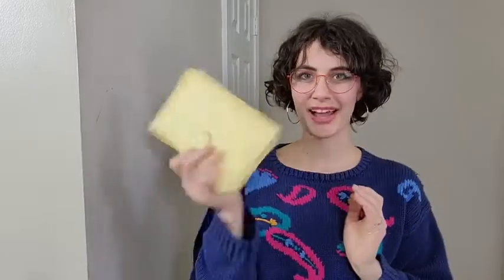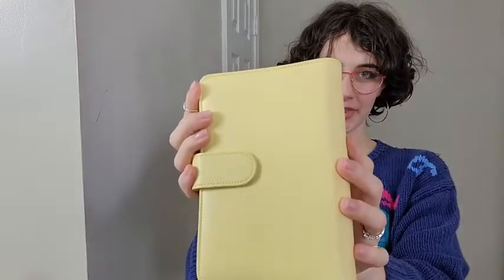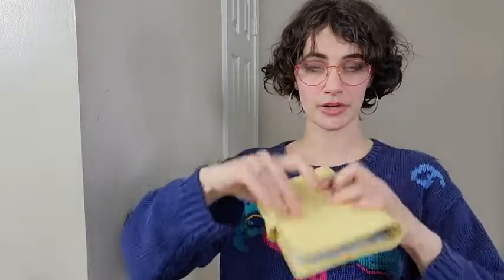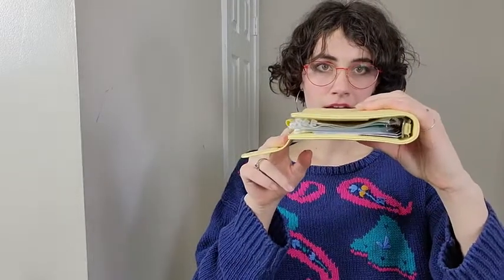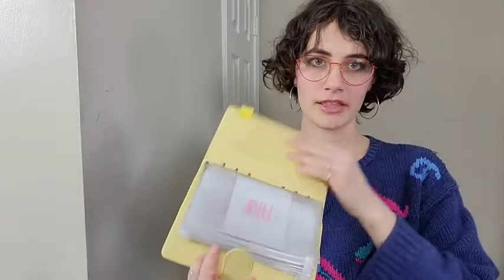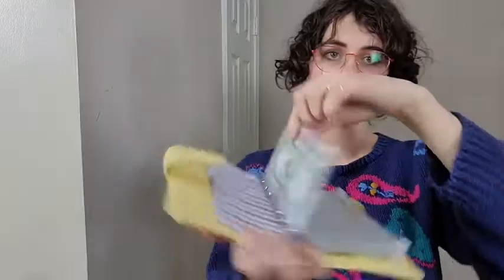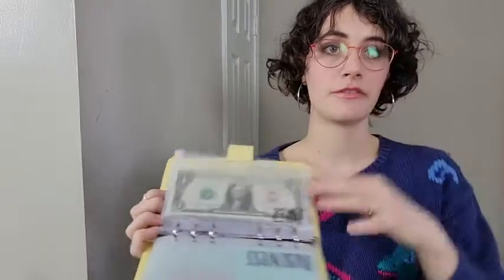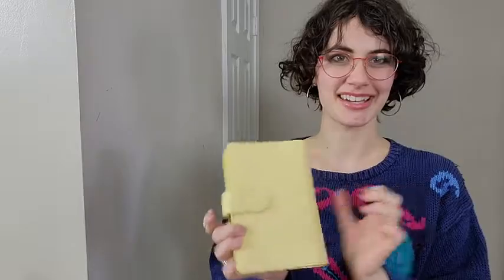Our Point of View on SKYDUE Cash Envelopes for Budgeting From Amazon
(Commissionable Links)

about this PRODUCT:
COST-EFFECTIVE:1 PU leather A6 budget binder,12 A6 zipper cash budget envelope,16 colored self-adhesive labels,Great way to plan your money, expenses and savings.
LOVELY COLOR BINDER:Lovely color make your every day sweet.Premium PU leather A6 6 ring binder suitable for all standard A6 size inner pages.
12 PCS A6 BINDER POCKETS:Zipper binder pocket made from durable PVC. It is resists tearing and is acid-free and archival safe.Budget envelopes is convenient for storing money, cards, stamps, tickets, pens, etc.
WIDE USE SCENE:Multifunctional, hidden compartments and card pockets and pen loop on two sides, it is suitable for schools, offices, travel, and families as cash envelope wallet.
EASY TO CARRY:A6 Binder fits in your handbag, backpack, suitcase or desk,suitable for storing pen, passports, ID cards, bank cards, and other important things.